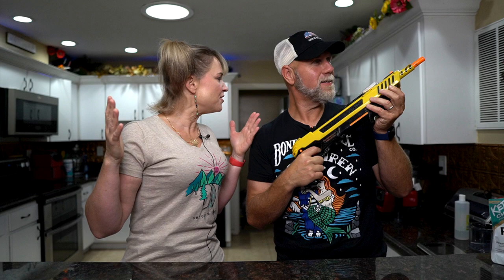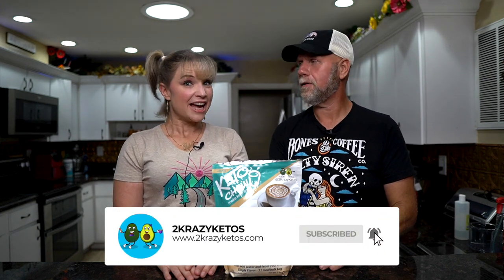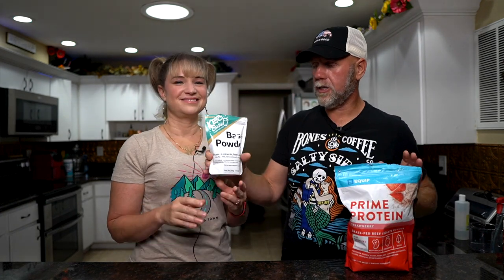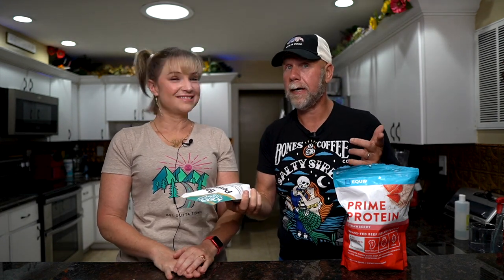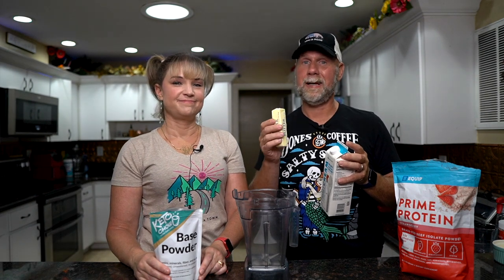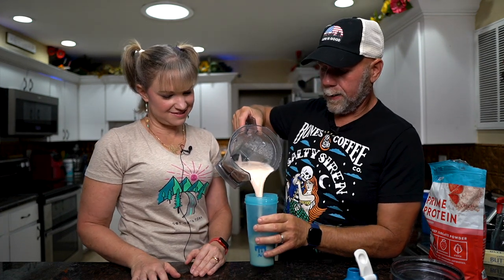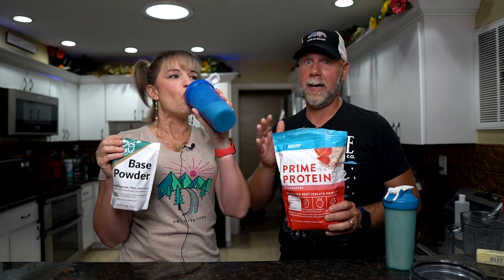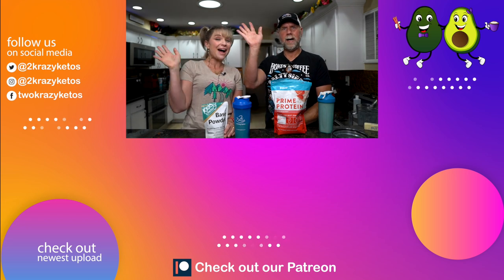How to make your own meal replacements with any protein powder | How to use Keto Chow Base Powder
2krazyketos is a participant in the Amazon Services LLC Associates Program, an affiliate advertising program designed to provide a means for sites to earn advertising fees by advertising and linking to amazon.com.